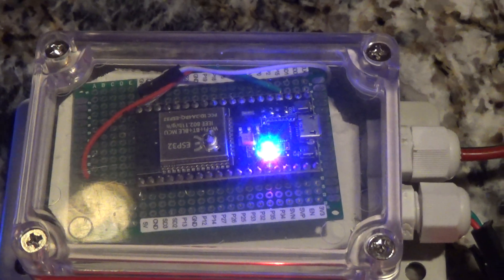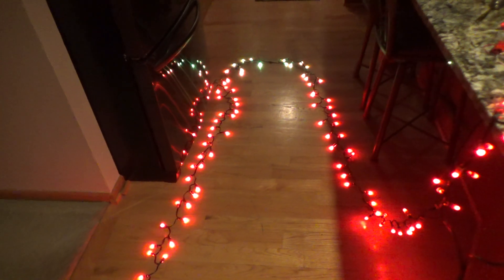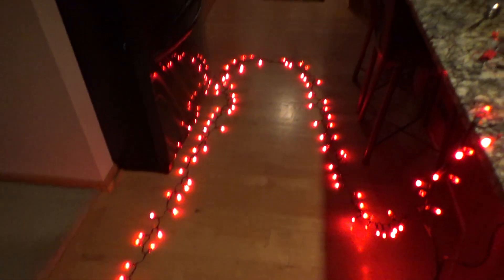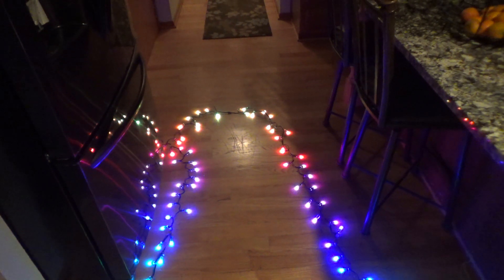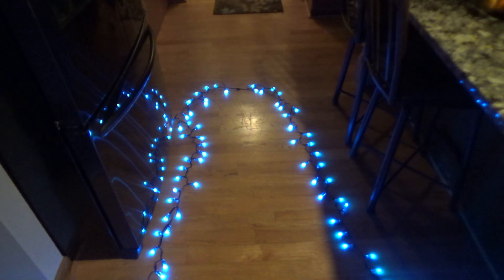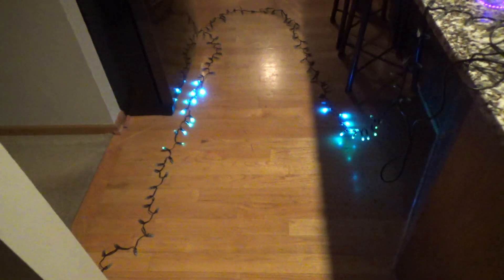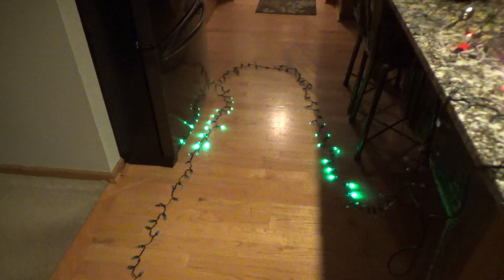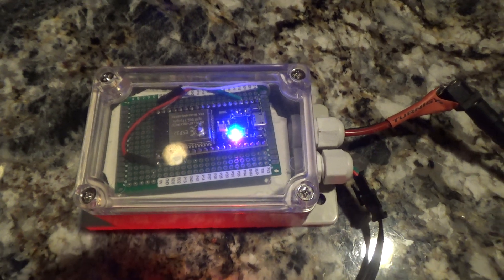Christmas Lights, ESP32 + WS2811 LED's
This is flashed onto an ESP32 Microcontroller.  I wrote all the software for Alexa linkage via WiFi.  It's schedulable to, for example, go on at 20 minutes after sunset, and off 40 minutes before sunrise via the Alexa app. I remapped some colors to about 30+ color schemes, each of which run along the light string with one set of four for Christmas, another set of 20 different colors for anytime, a third called rainbow, that has six schemes, some are pretty wild, Rainbow with Twinkle, Silon, Beats per minute, juggle. The fourth set is just silon, which is like what they had on the Kitt Car from night rider, only mine changes colors randomly as it beats quickly.

Next is motion detector to switch lights to all White, or turn on and go all white when it detects movement after a specific time of day. I could capture video or photo, but I already have that with a blink camera.

The interface to this is WiFi, it supports any color setting and brightness. If for example full white is blinding to people at the door, I could drop the brightness level.